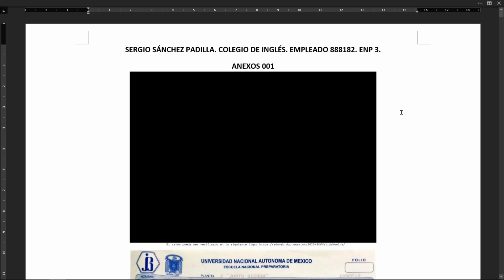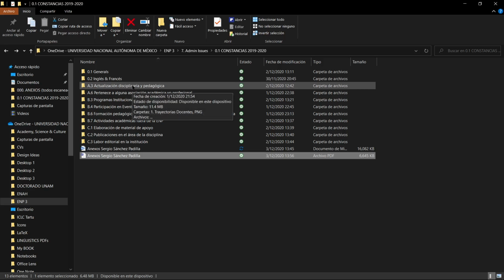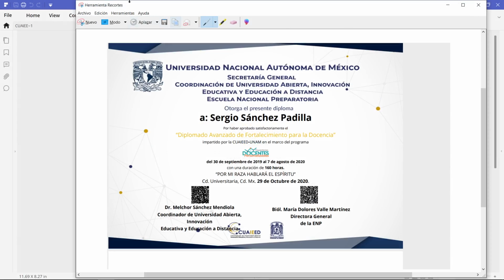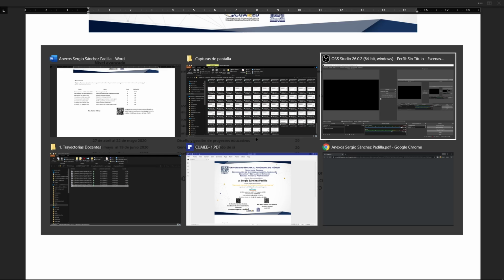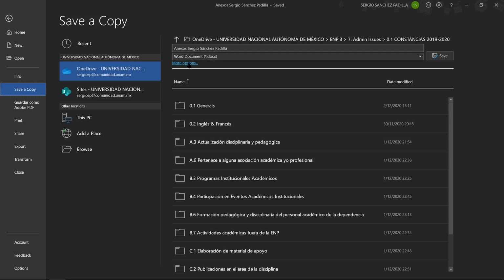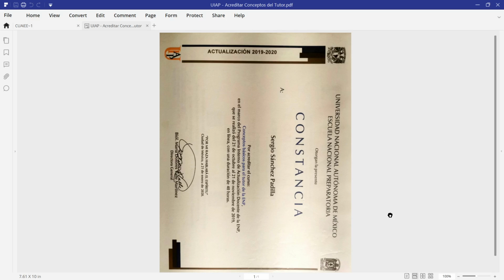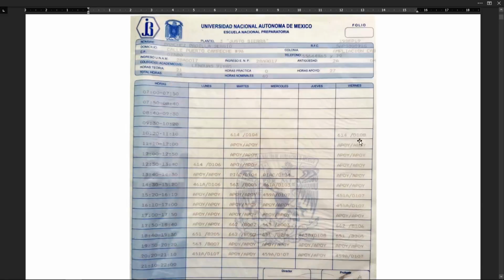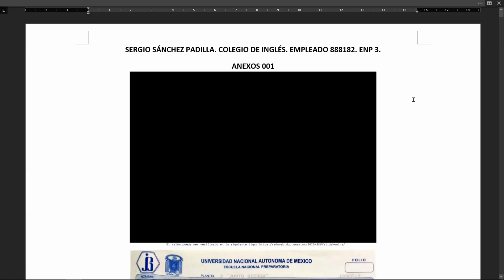PDF for annual report of activities (ENP)